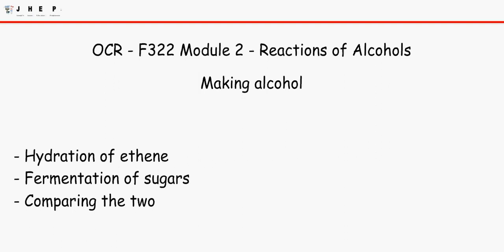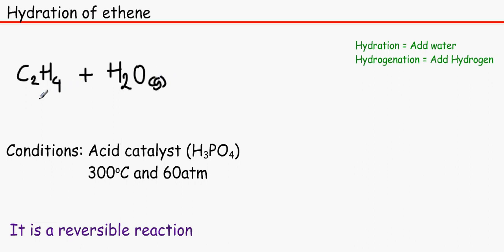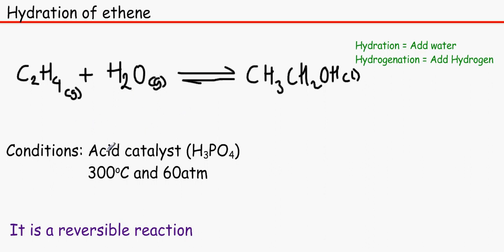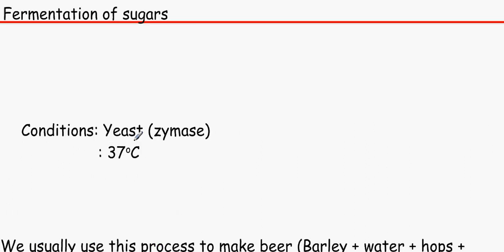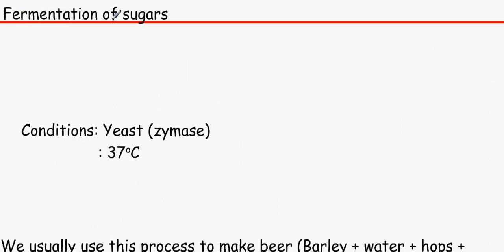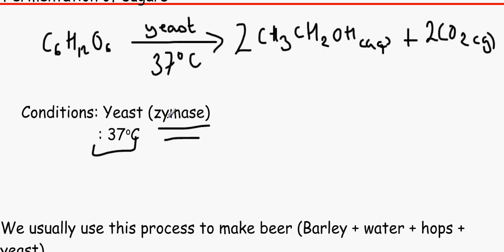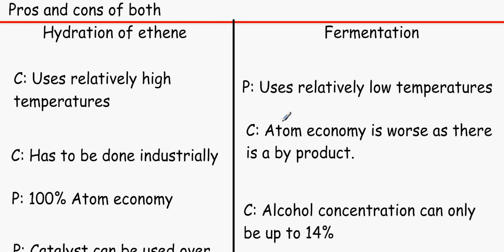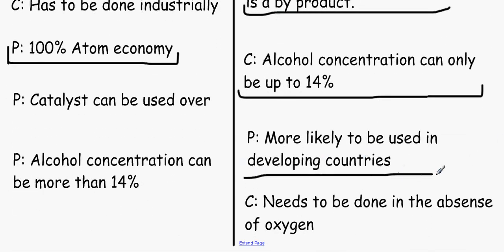OCR A level Chemistry Unit F322 Module 2 - Making alcohol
- Hydration of ethene
- Fermentation of alcohols
- Comparing the two

**Correction 05:14 " under anaerobic conditions"
I had to pause the video and totally forgot what my sentence was